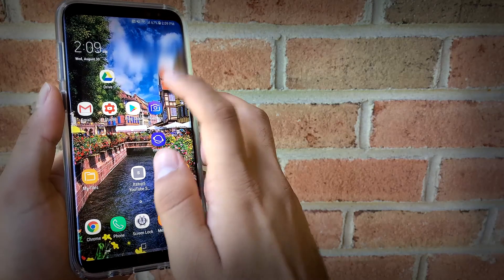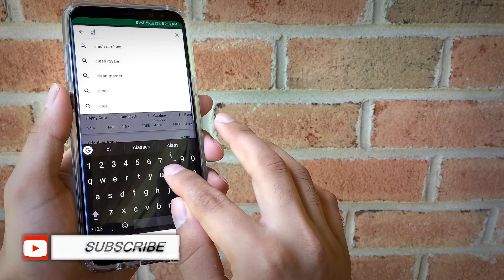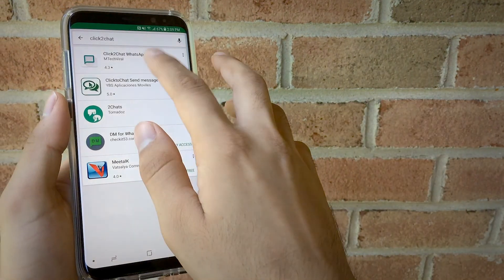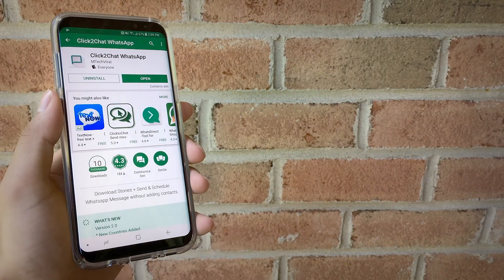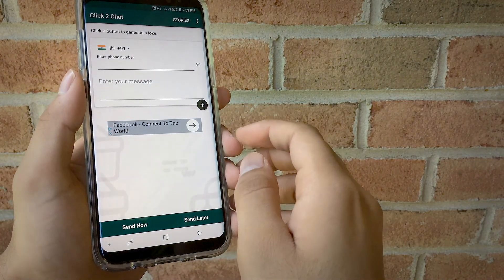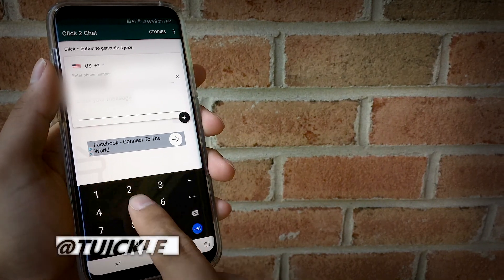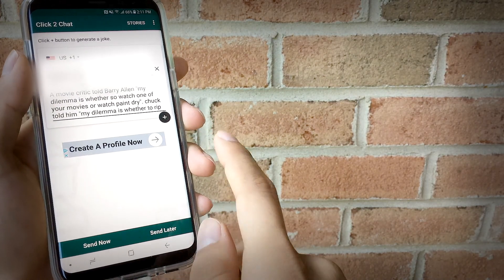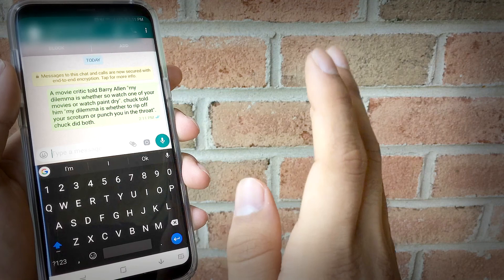How to Send Whatsapp Message Without Adding Contact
Over the years, WhatsApp has replaced the ordinary SMS with its robust and feature rich design.

Yes, we have had video calling features, photo filters, disappearing stories,  but still, we can’t send a simple WhatsApp message, if you don’t have the contact saved. Bummer right? Agreed that adding a number doesn’t take a lifetime, but then, why should you clutter your contacts when you won’t use them later.
And that’s the only way, after all, you can’t really pull the feature out of thin air.